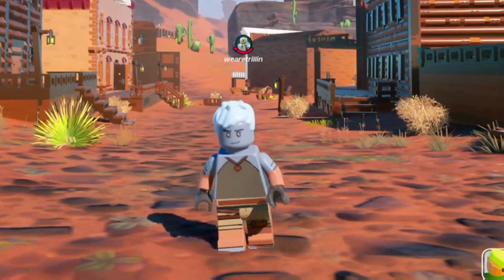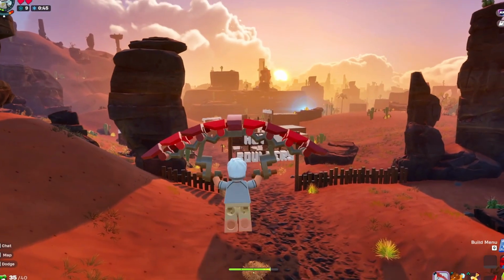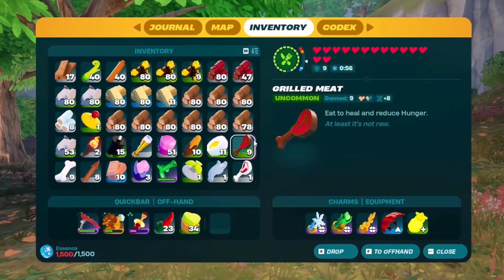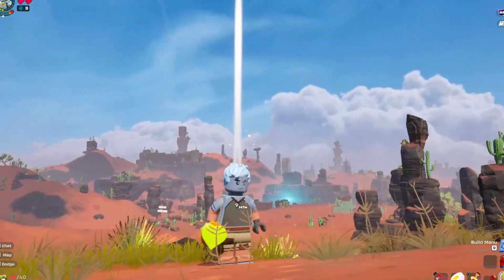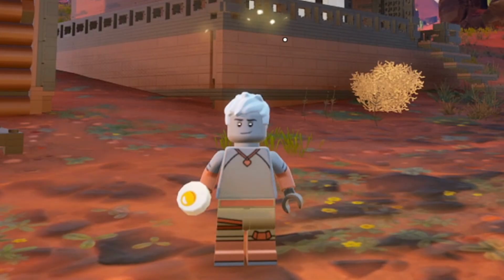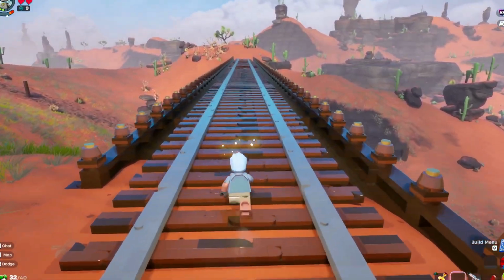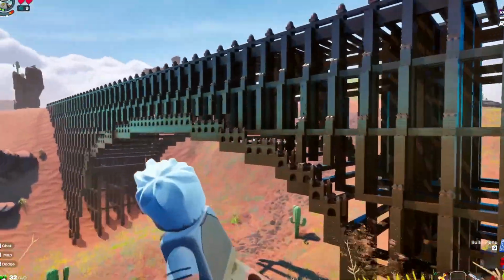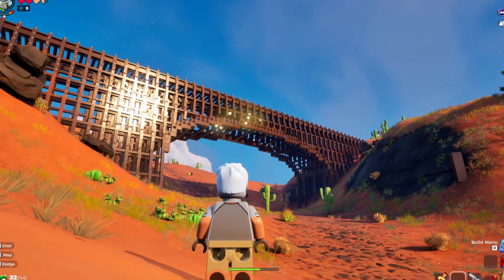Building a MASSIVE Railroad in LEGO Fortnite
Starting a Western Railroad build project in LEGO Fortnite. Hope you enjoy!

Timestamps:
0:00 Intro
0:27 Saloon Interior
1:27 Railroad Preparation
3:19 A Very Important Business Meeting
7:55 Building Bridge
11:20 Outro